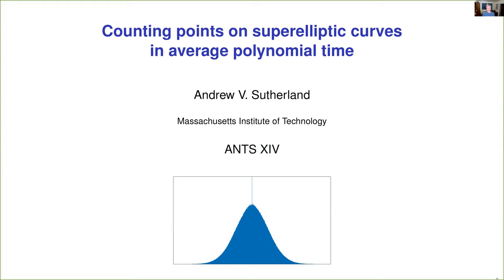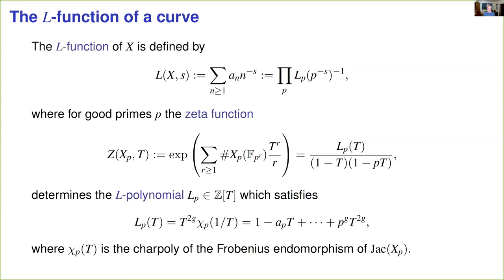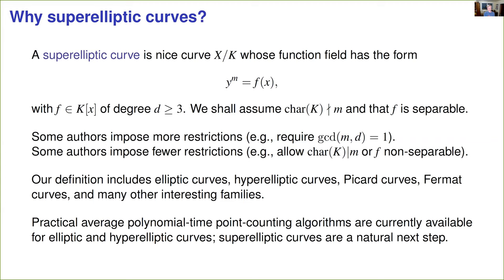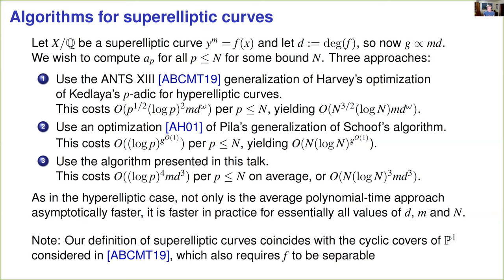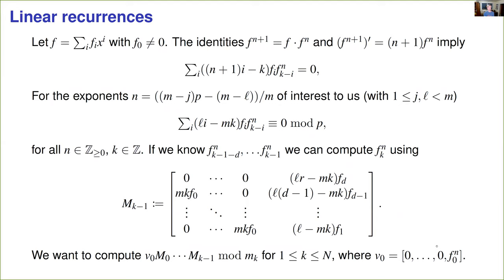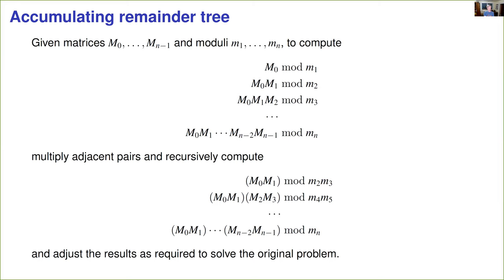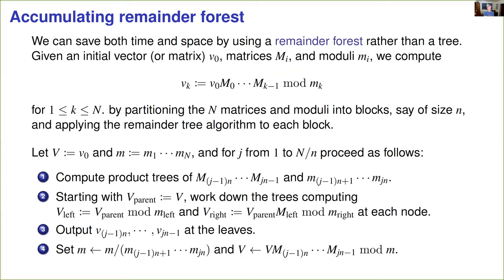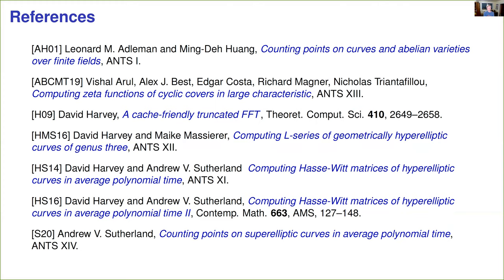Counting points on superelliptic curves in average polynomial time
Counting points on superelliptic curves in average polynomial time, by Andrew Sutherland, presented at ANTS XIV